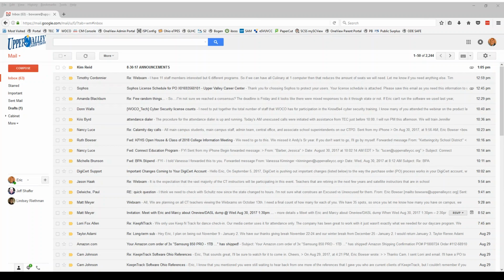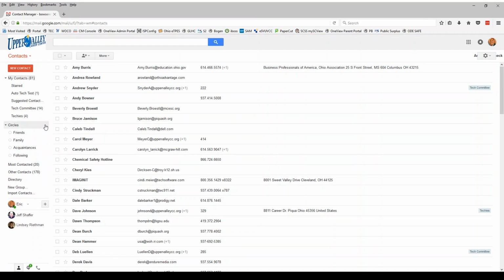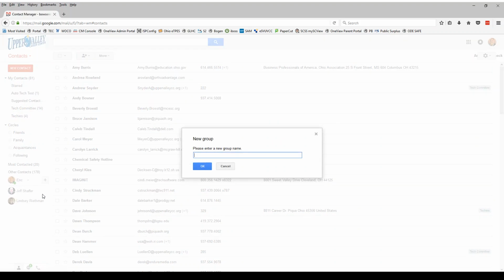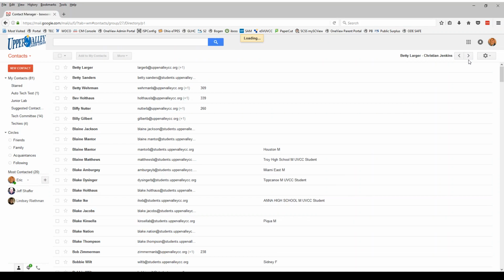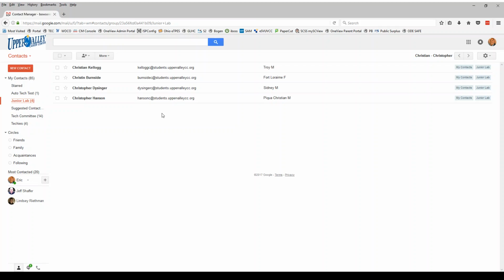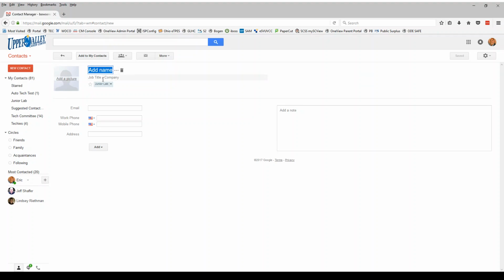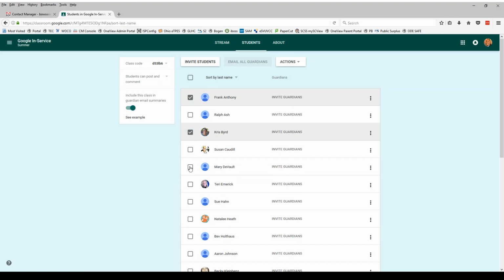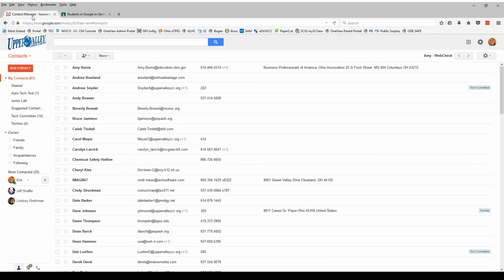Gmail Contact Groups